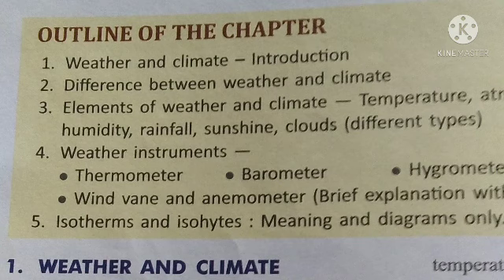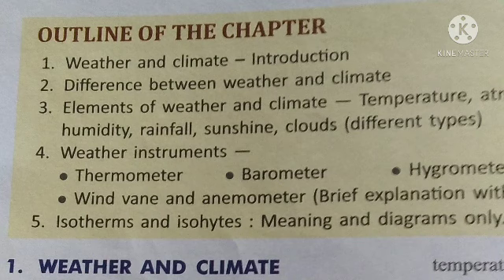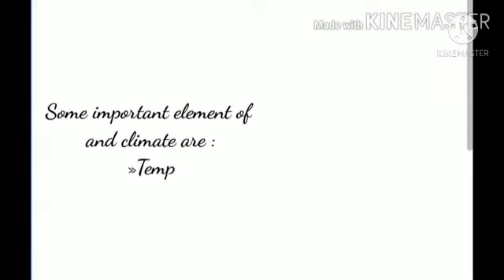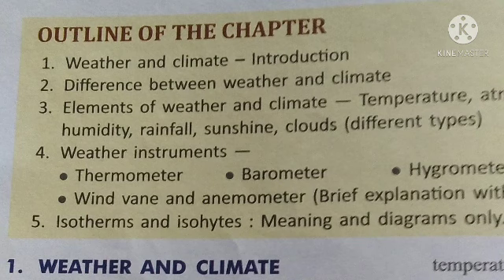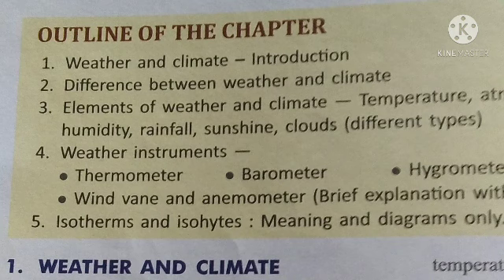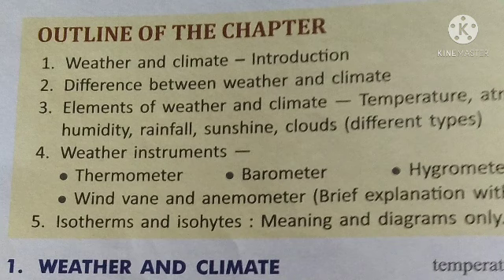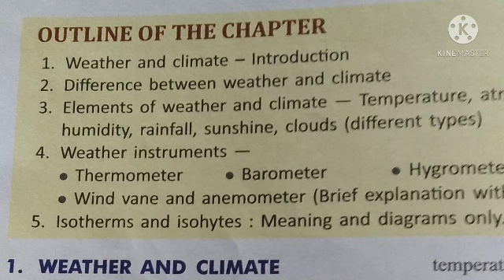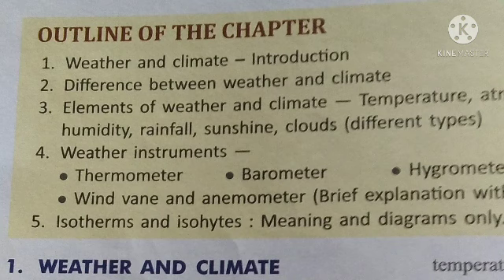class 7geography lesson 3weather and climate